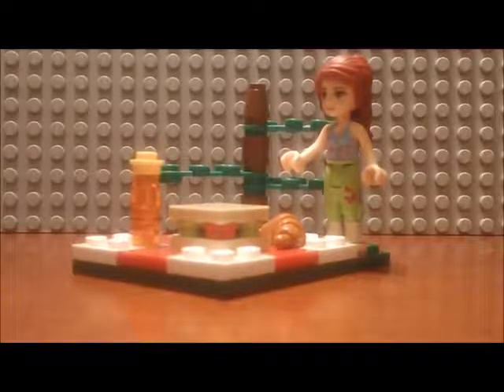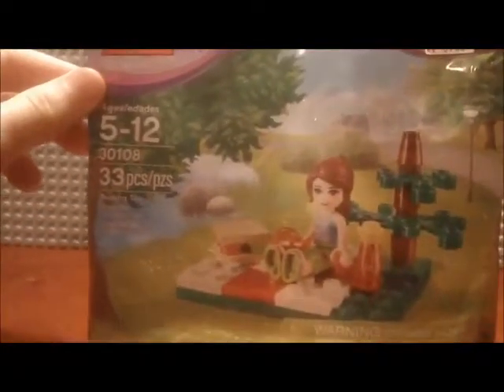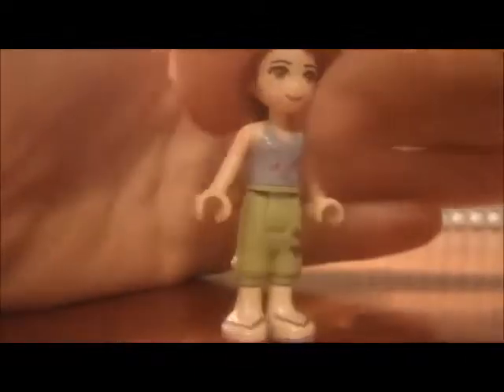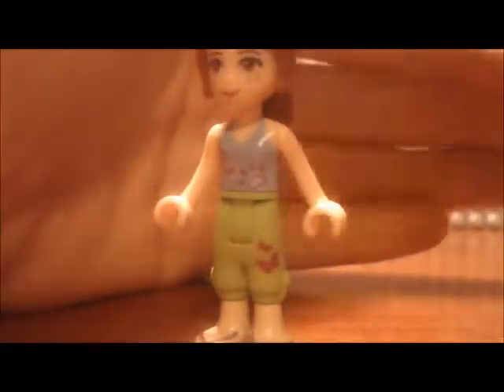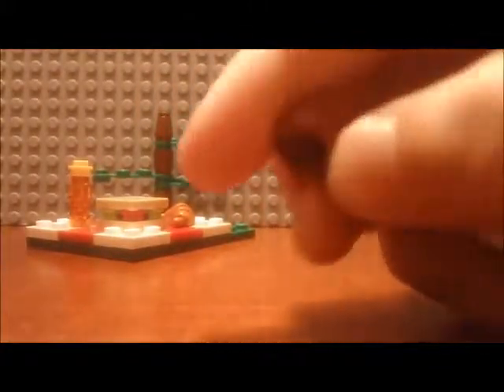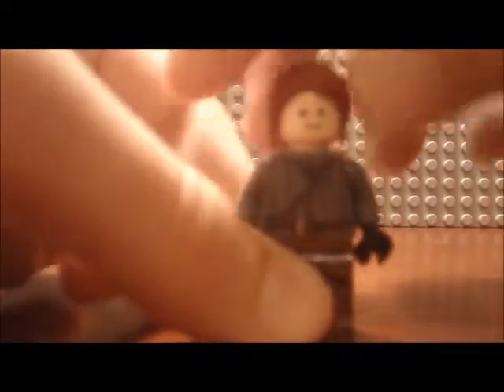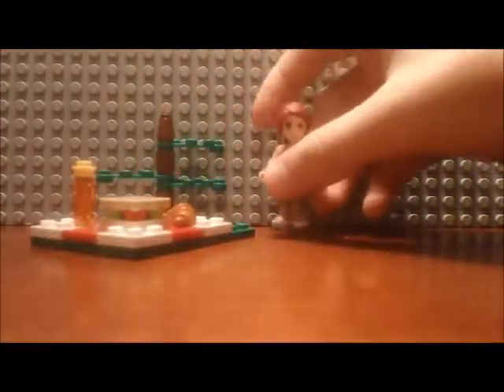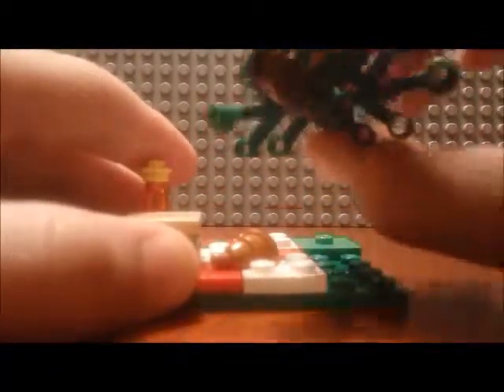LEGO Friends Summer Picnic Review